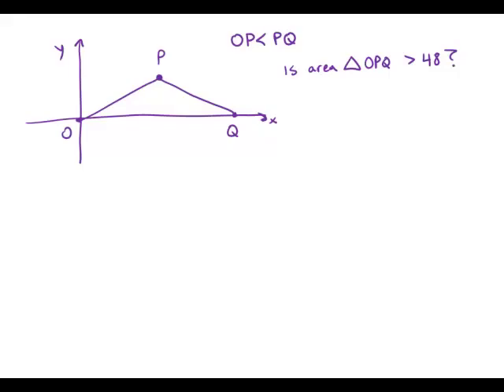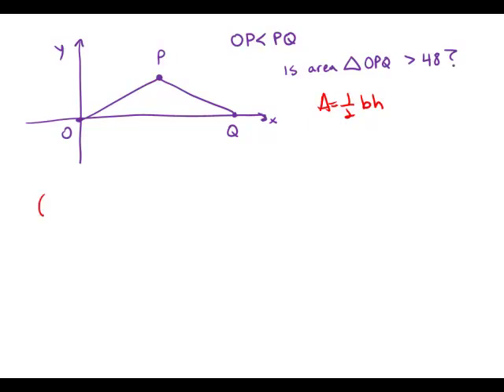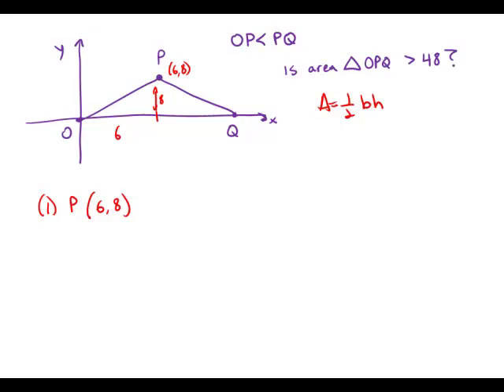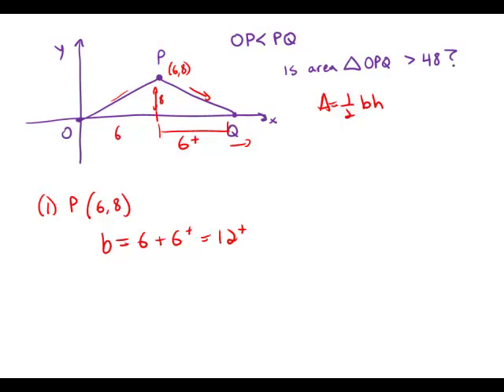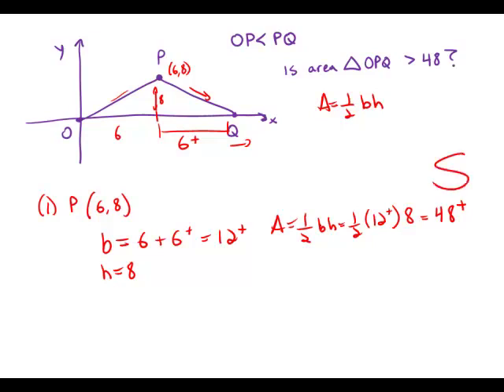GMAT Official Guide 12: Data Sufficiency 149